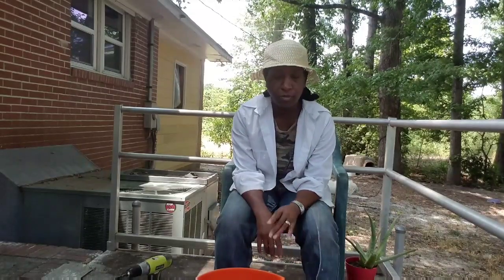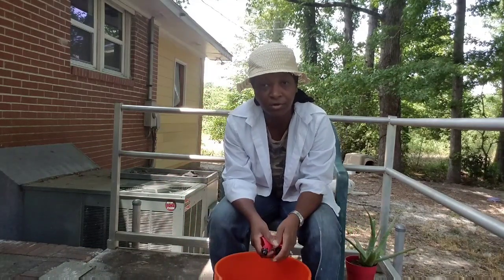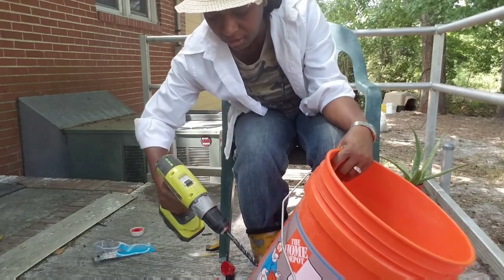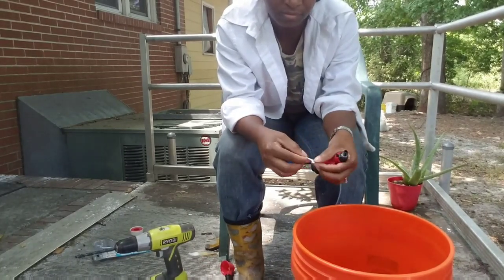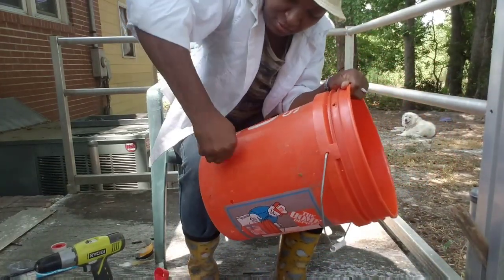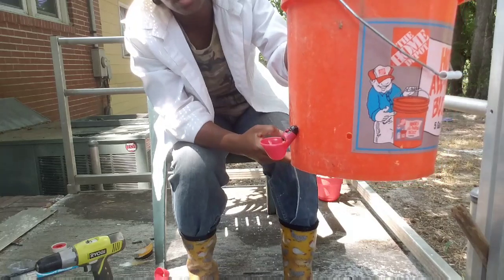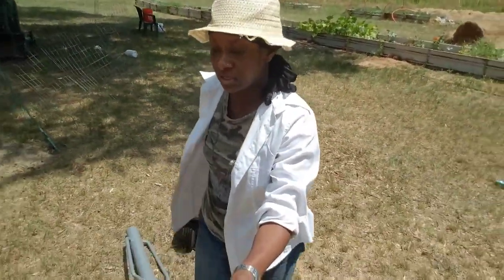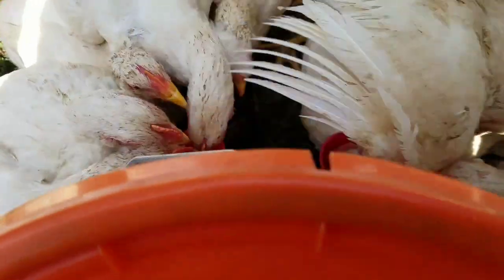How To Make A 5 Gallon Chicken Waterer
today I'm making five gallon watering buckets for the chickens. it's a simple and inexpensive way 2 water your chickens.